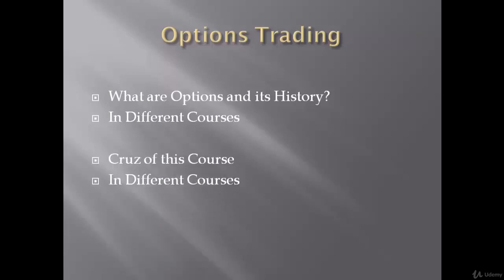Options Trading Terms Summary